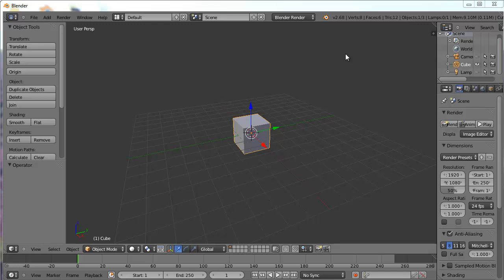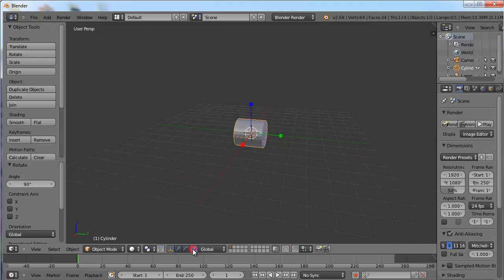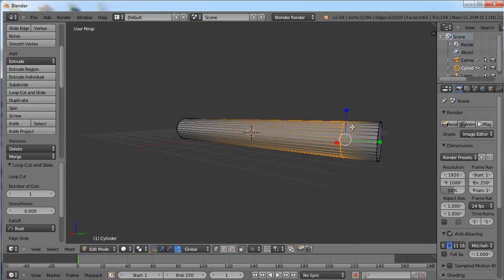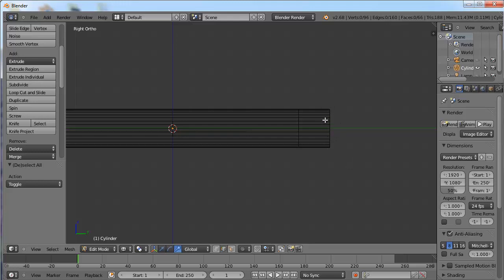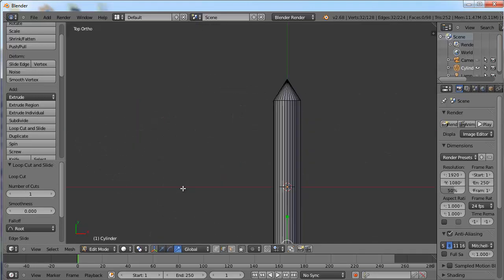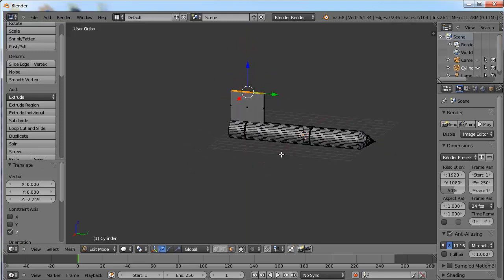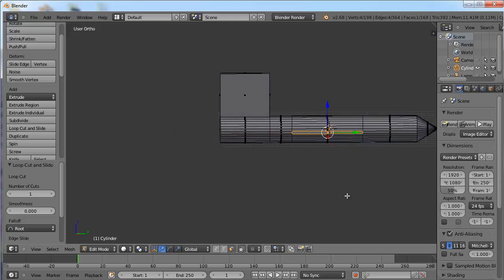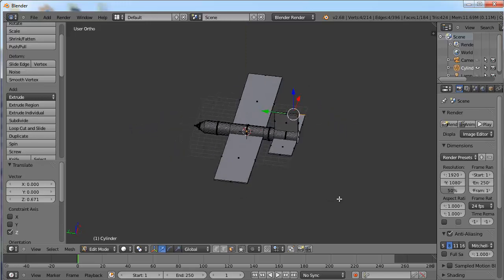Simple Airplane part 1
beginner airplane in blender